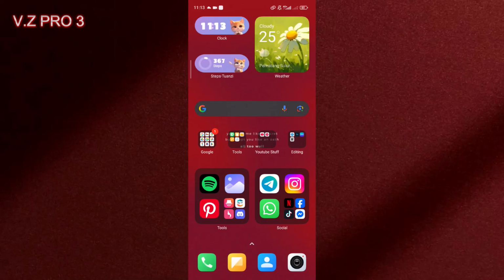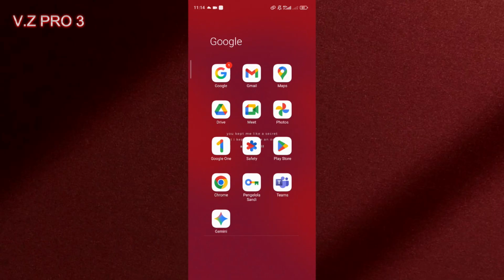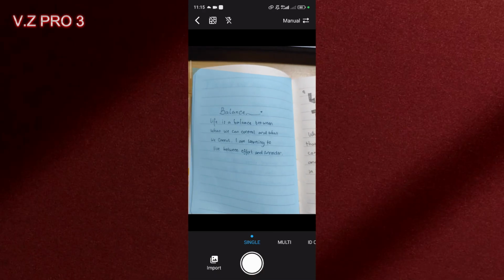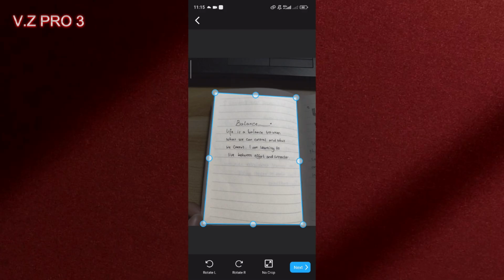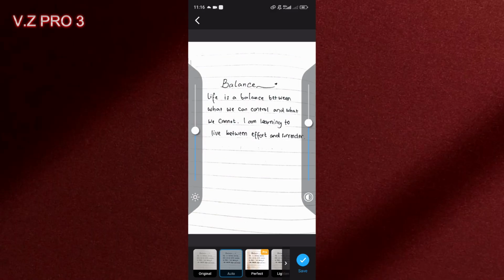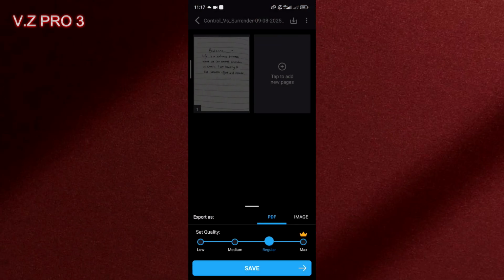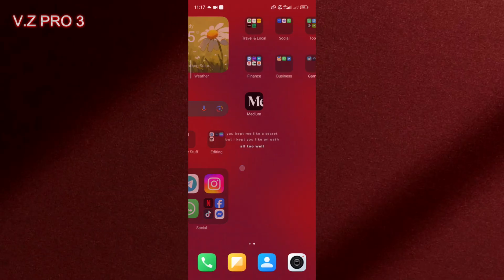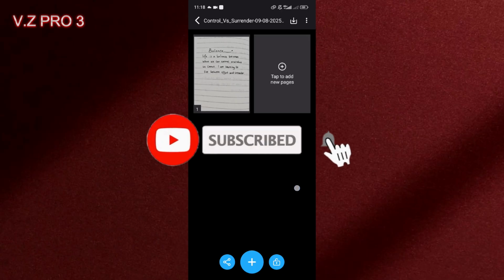Best Scanner App for Android and Iphone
You're working from home when you get a message from your colleagues. They need a copy of a sales contract that's in your possession. The problem: You don't have a scanner. Fear not—your Android™ phone comes packed with features that can turn any paper document into a PDF file.

Asurion Experts help you get the most from your favorite devices. Whether you need to screen record or want tips on using Android shortcuts, we have a solution. Here's how to scan documents on Android in just a few steps.